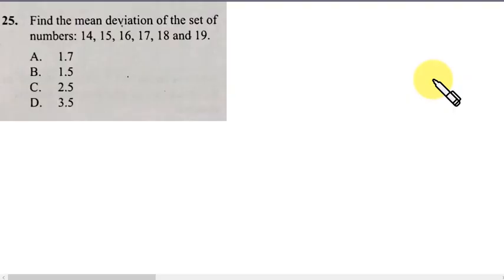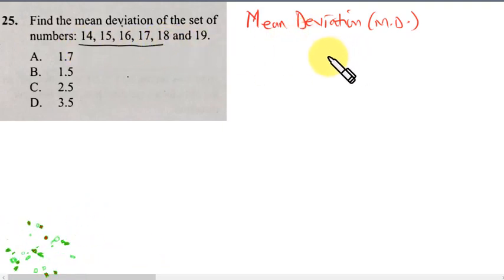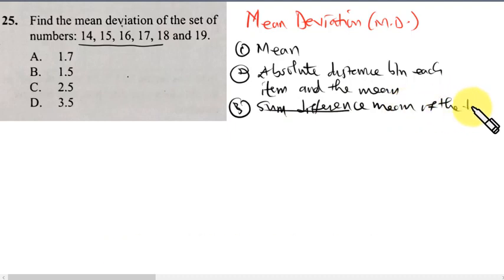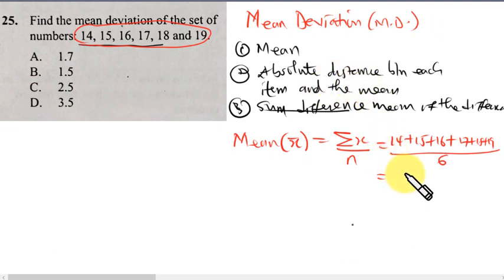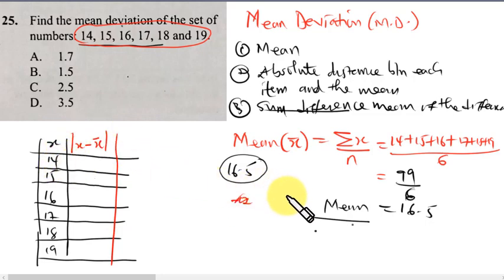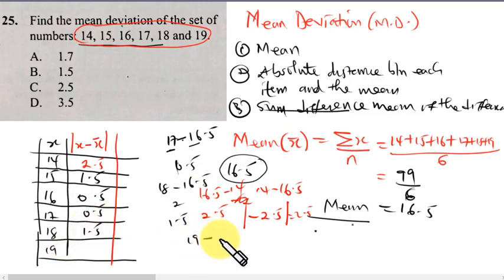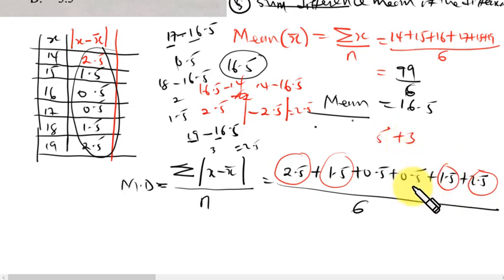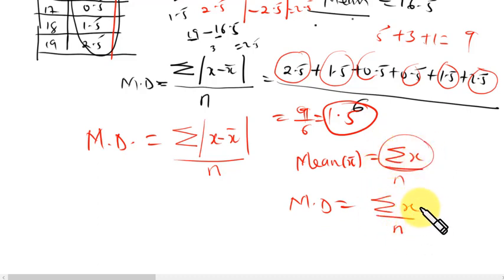Statistics (Mean Deviation) | WASSCE 2023 | Core Mathematics | OBJ Q25 | NIGERIA